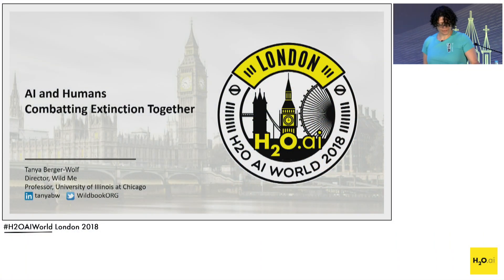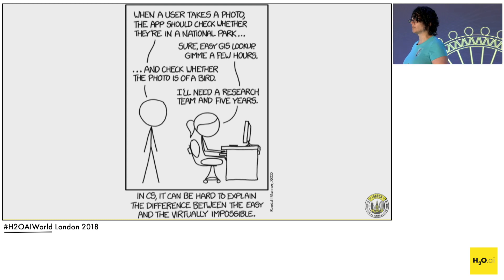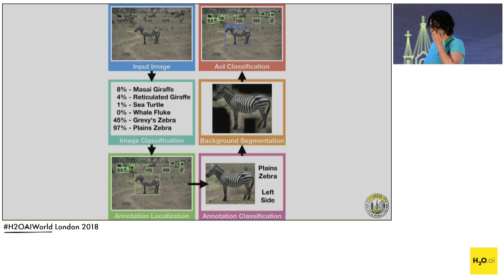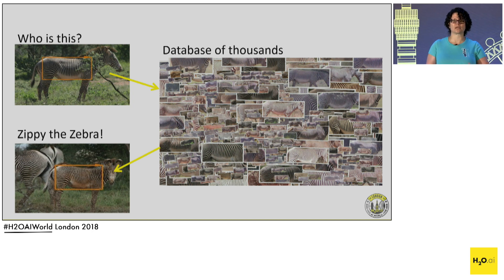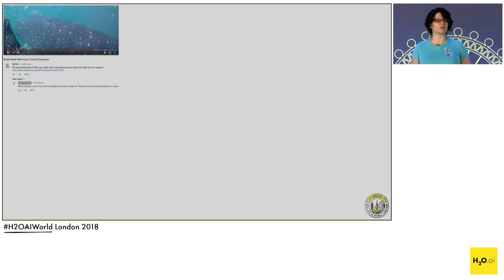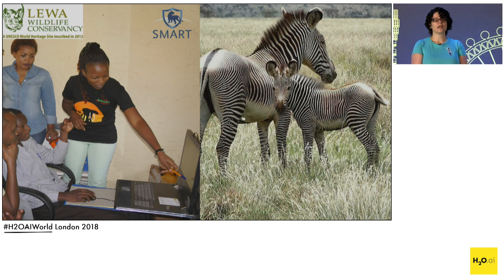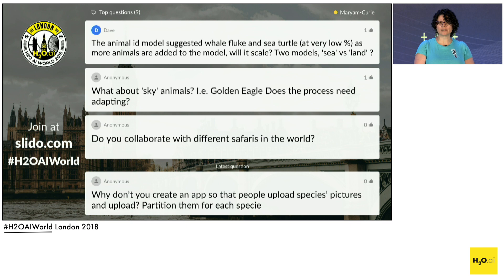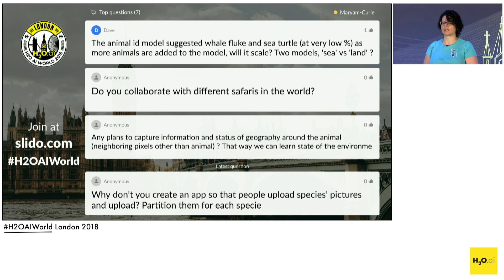AI and Humans Combatting Extinction Together - Tanya Berger Wolf - H2O AI World London 2018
This talk was recorded in London on October 30th, 2018.

Photographs, taken by field scientists, tourists, automated cameras, and incidental photographers, are the most abundant source of data on wildlife today. Wildbook, a project of tech for conservation non-profit Wild Me, is an autonomous computational system that starts from massive collections of images and, by detecting various species of animals and identifying individuals, combined with sophisticated data management, turns them into high resolution information database, enabling scientific inquiry, conservation, and citizen science. We have built Wildbooks for over 20 species of animals, including whales (flukebook.org), sharks (whaleshark.org), giraffes (giraffespotter.org), and, with H2O.ai's help, working on elephants. In January 2016, Wildbook enabled the first ever full species (the endangered Grevy's zebra) census using photographs taken by ordinary citizens in Kenya.The resulting numbers are now the official species census used by IUCN Red List and we repeated the effort in 2018, becoming the first certified census from an outside organization accepted by the Kenyan government. Wildbook is becoming the data foundation for wildlife science, conservation, and policy.

Bio: Berger-Wolf is a Professor of Computer Science at UIC, where she heads the Computational Population Biology Lab, and a co-founder of machine learning for wildlife conservation tech Wildbook, a project of WildMe.org, which she directs. Berger-Wolf holds a Ph.D. from the University of Illinois at Urbana-Champaign. She has received numerous awards for her research and mentoring, including the US National Science Foundation CAREER Award, Association for Women in Science Chicago Innovator Award, and the UIC Mentor of the Year Award.